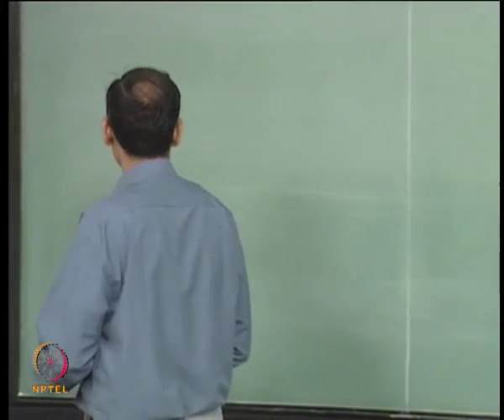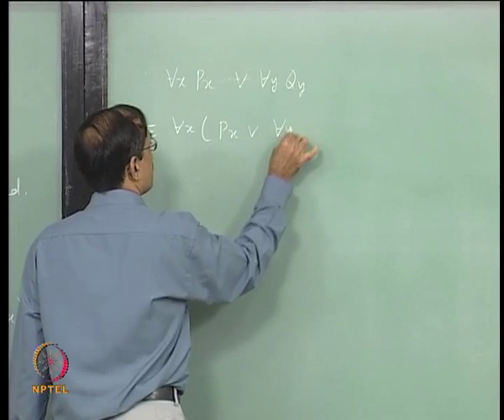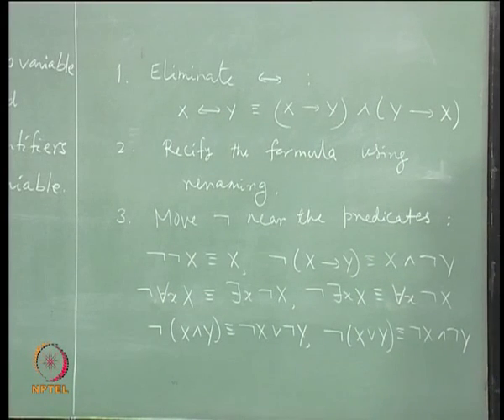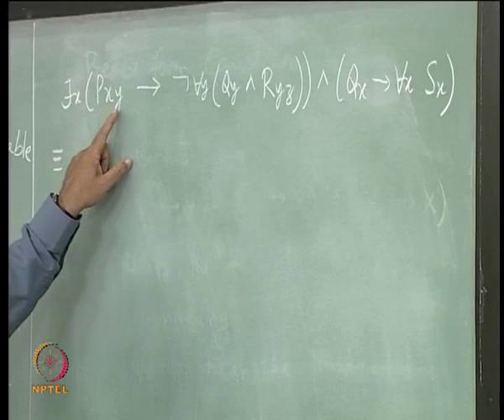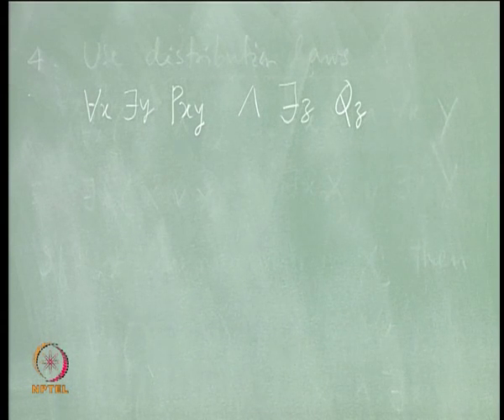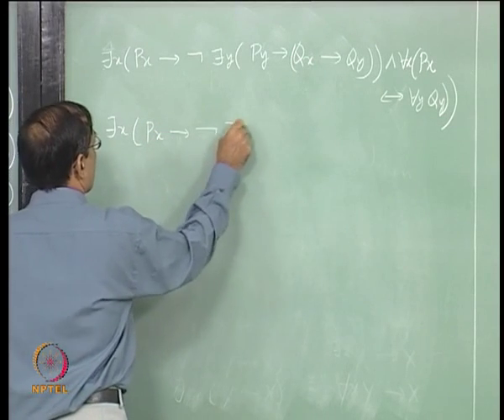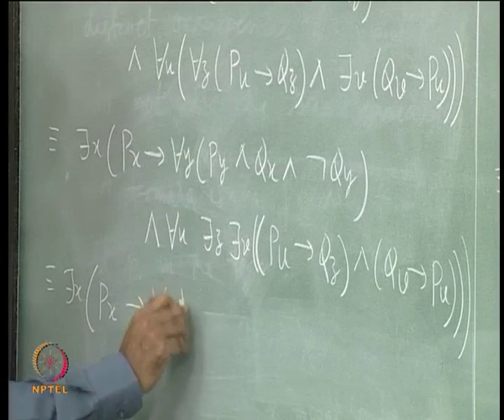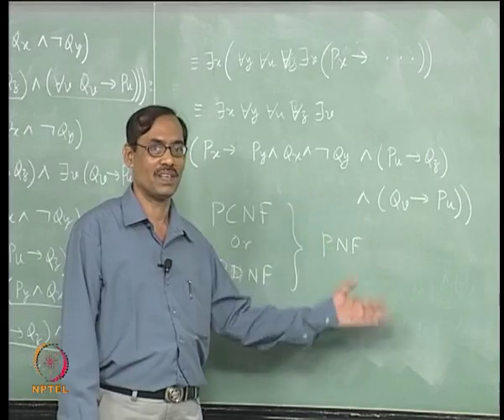Mod-01 Lec-32 Lecture-32-Prenex Form Conversion